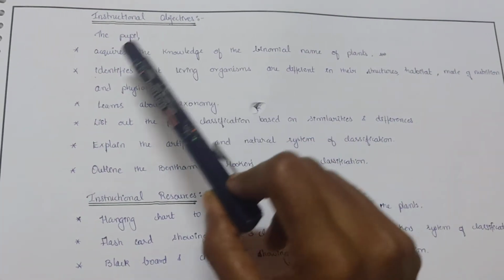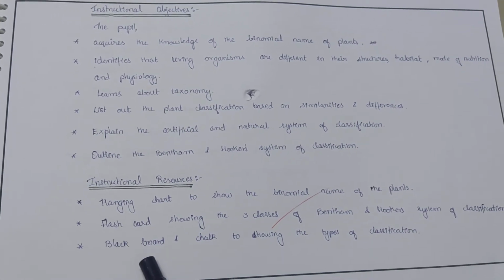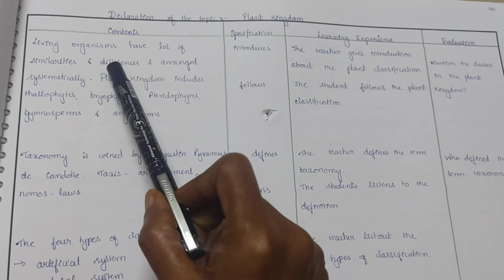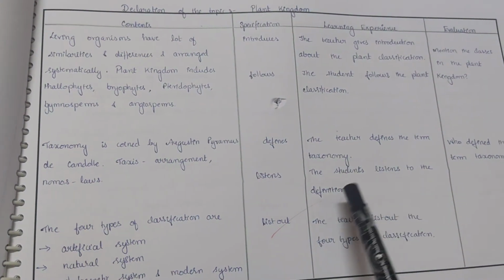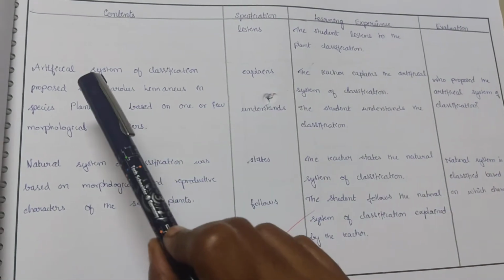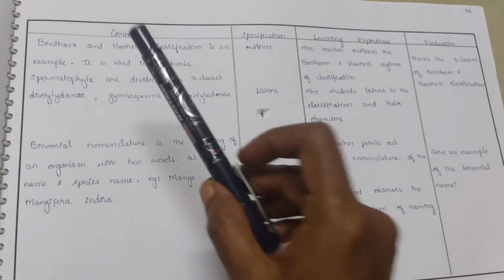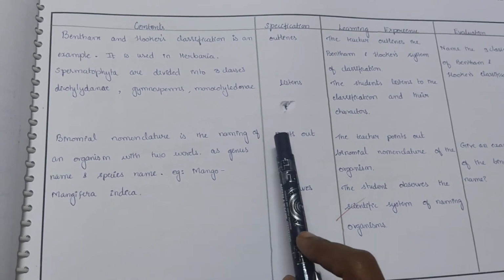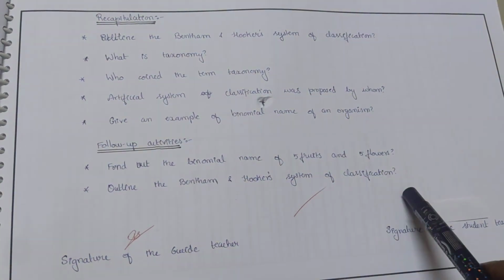Plant kingdom lesson plan/ Biological science record/ B. ed record/ Pedagogy record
Hey guys hope u get an idea on how to present a lesson plan.